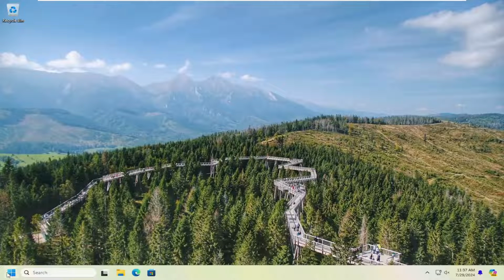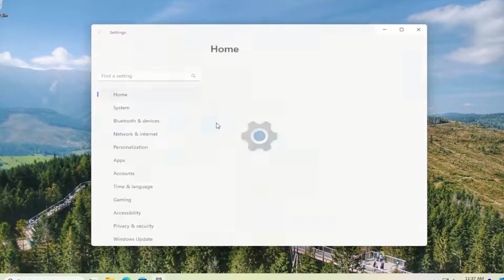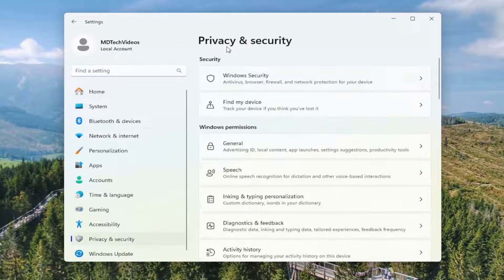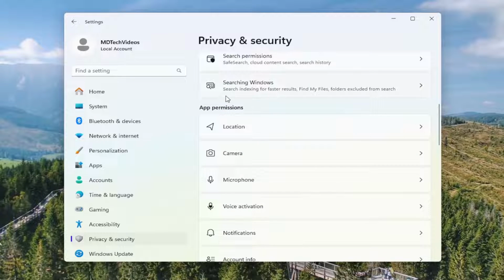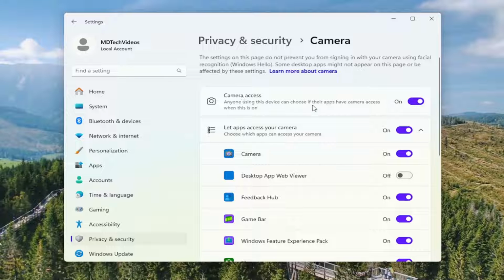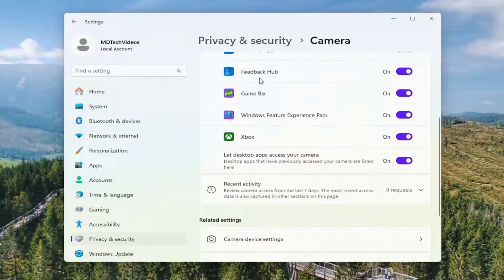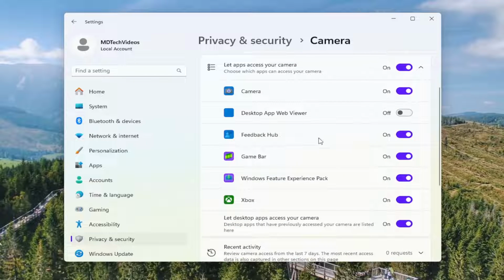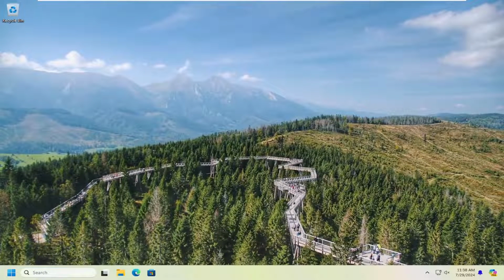Webex Camera Not Working on Windows Computer [Solution]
Discover how to resolve the issue of Webex camera not working on your Windows computer with this detailed guide. A malfunctioning camera can hinder your virtual meetings and presentations, impacting your productivity and communication. Understanding the causes and solutions is essential for restoring camera functionality.